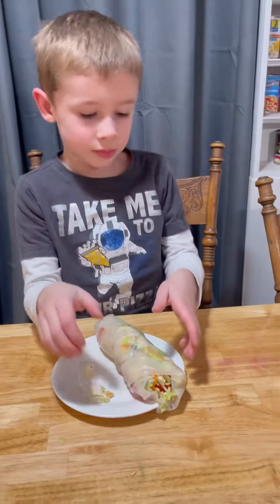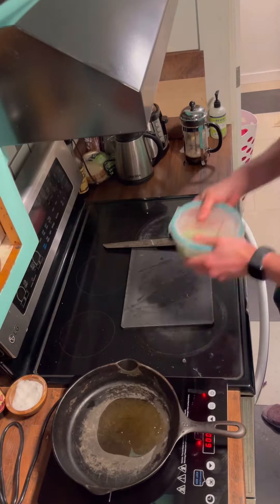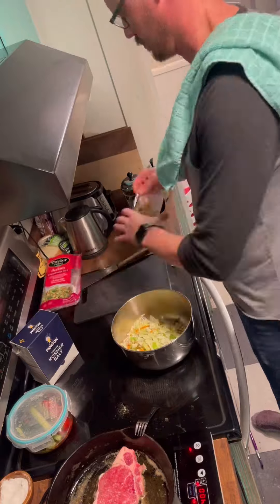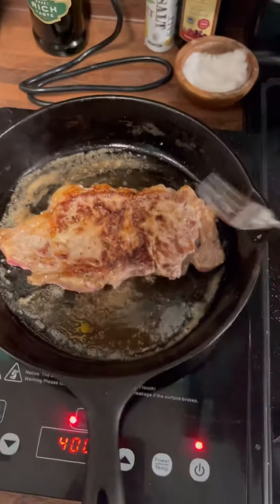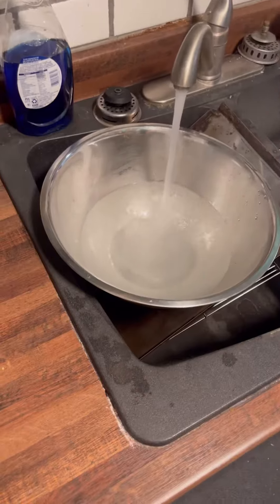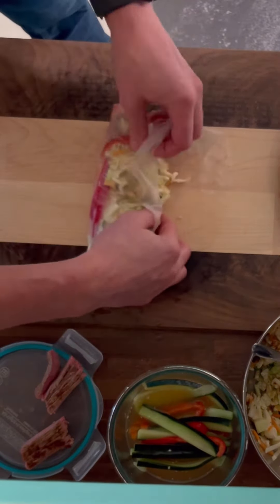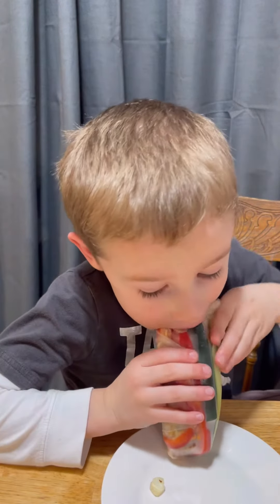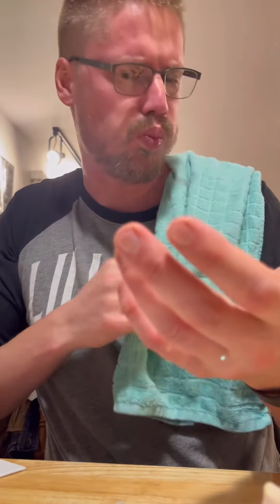Rice paper wraps with the 6 year old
Ricepaper wraps. Thats a wrap